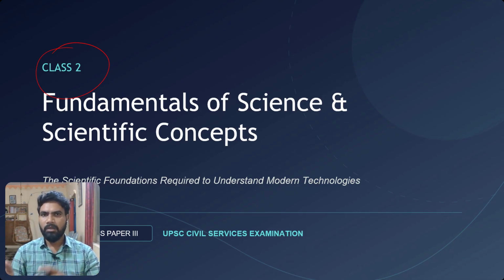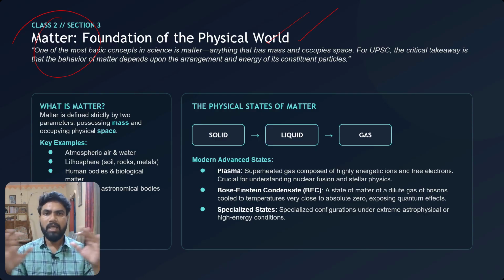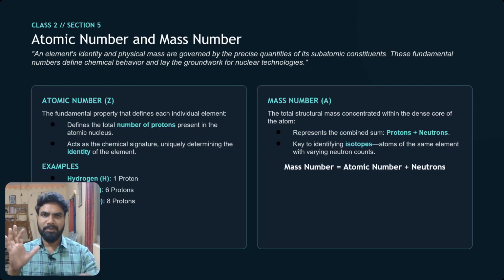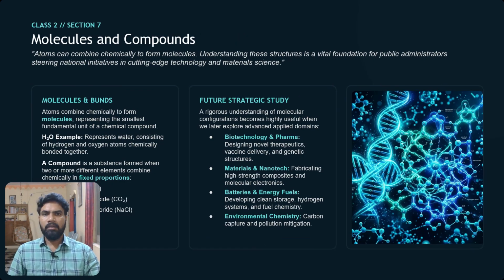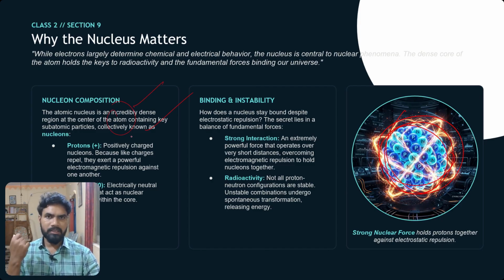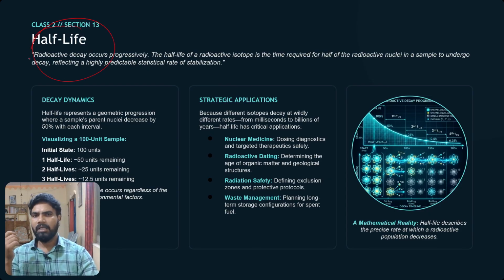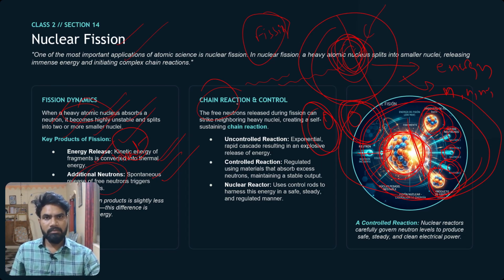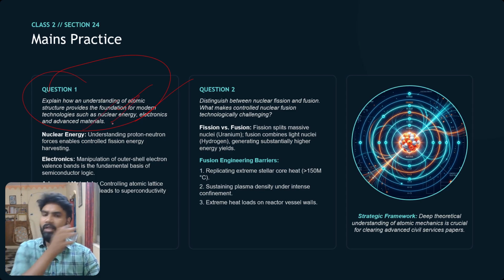UPSC Science & Technology | Class 2: Matter, Atoms, Molecules & Nuclear Basics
UPSC Science & Technology – Complete Course | Class 2

In this class, we build the basic scientific foundation required to understand modern technologies.

Topics covered:
Matter, elements, molecules and compounds
Isotopes and ions
Radioactivity and half-life
Ionising radiation
Nuclear fission and fusion
Basic understanding of nuclear energy
Connection between atomic science and modern technology

This class is designed specifically for UPSC Civil Services Examination – Prelims & GS Paper III.

📚 Students following the complete course should use this lecture along with the accompanying reading material.